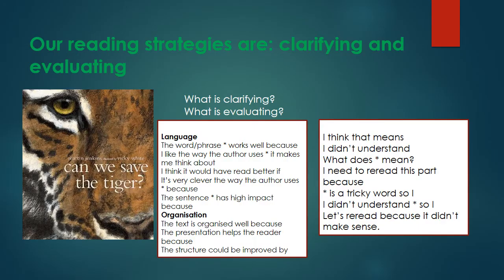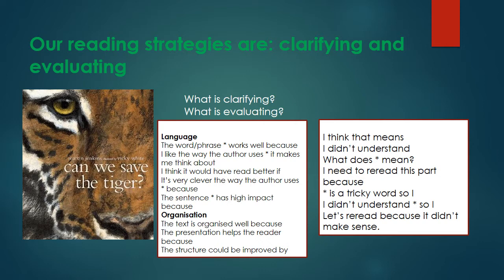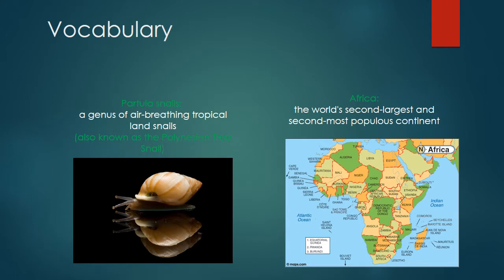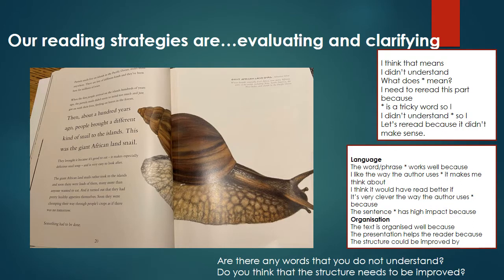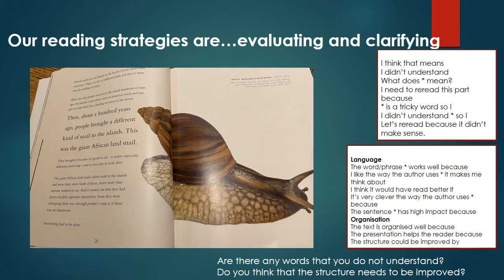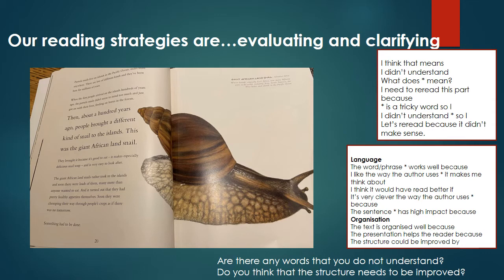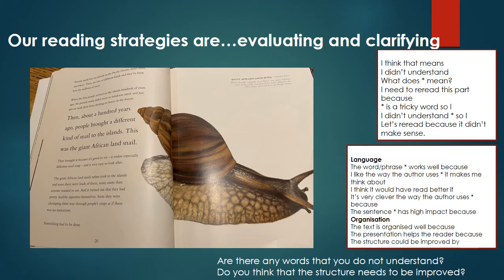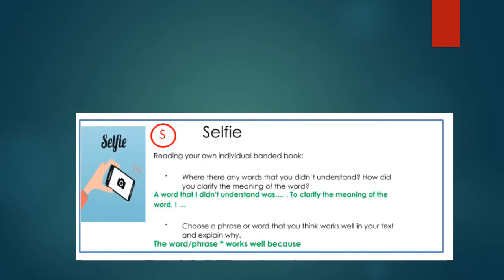Year 4 Home Learning - Reading - Wednesday 6th January 2021